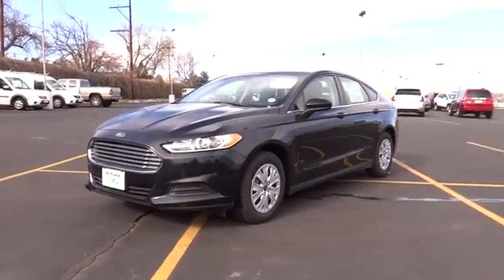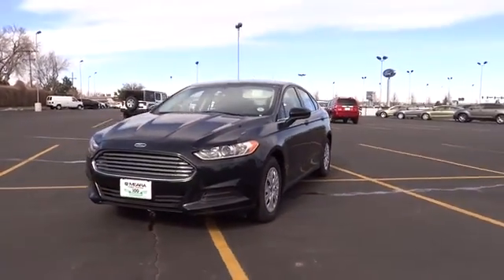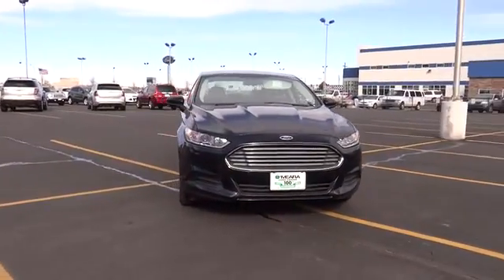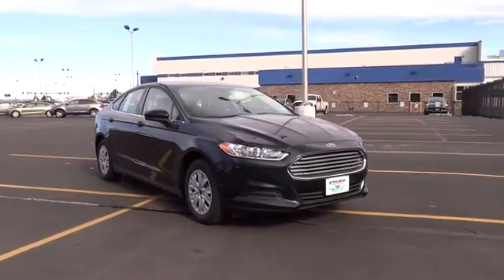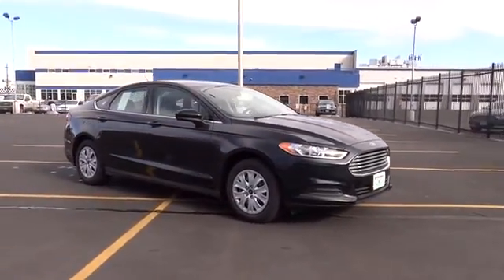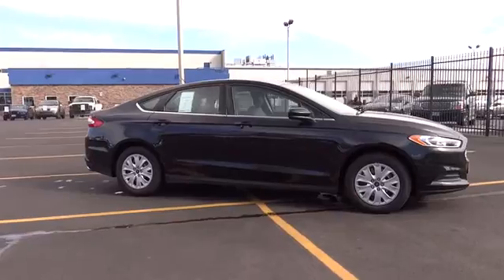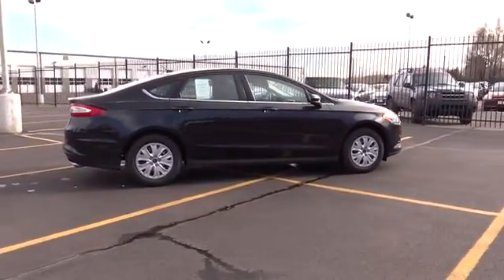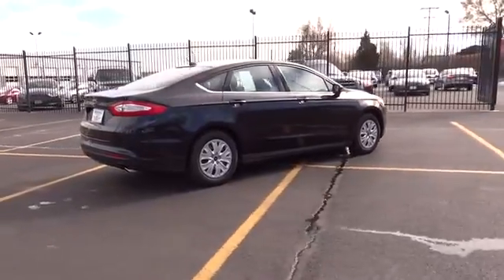2014 Ford Fusion Denver, Boulder, Lakewood, Aurora, Cheyenne, Wyoming, CO ER219722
2014 Ford Fusion S - Stock#: ER219722 - VIN#: 3FA6P0G75ER219722

O'Meara Ford
400 W. 104th Ave.